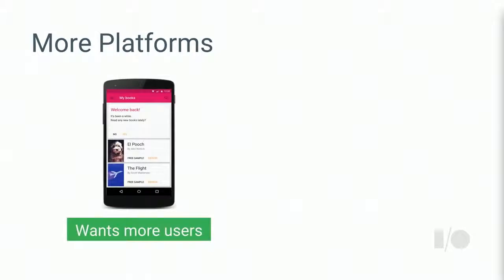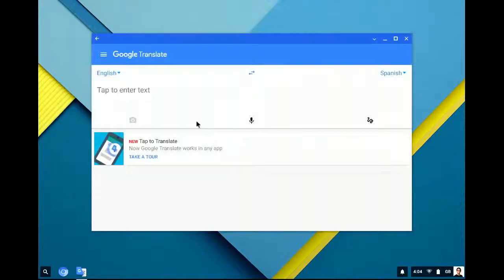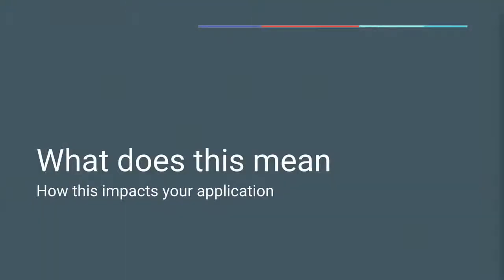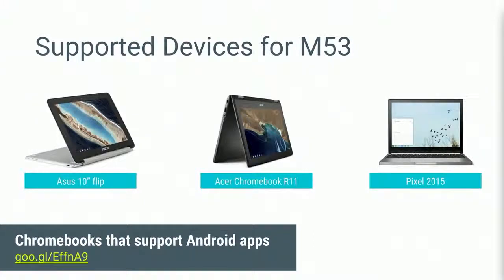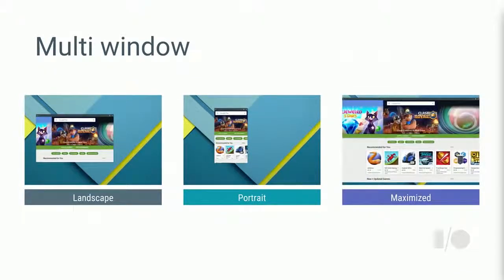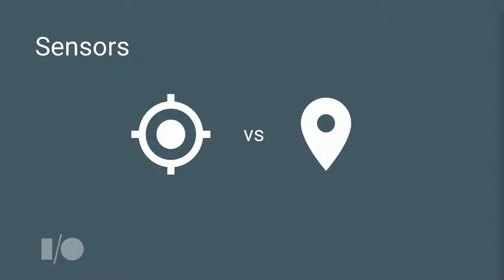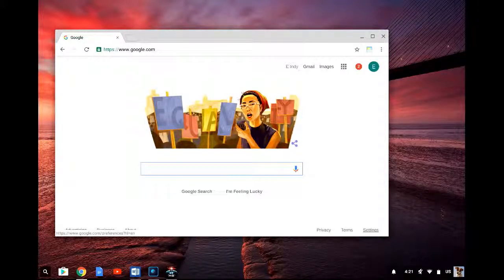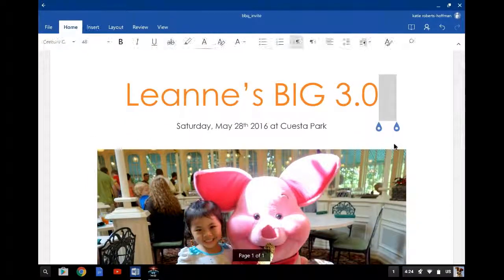Bring Your Android App to Chrome OS Google I O 2016